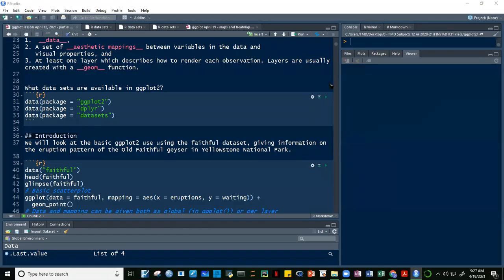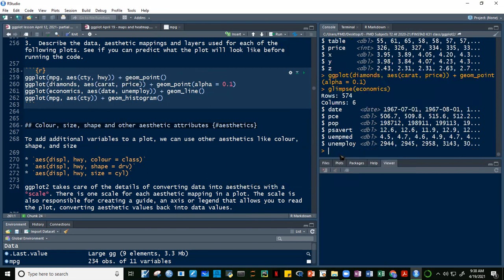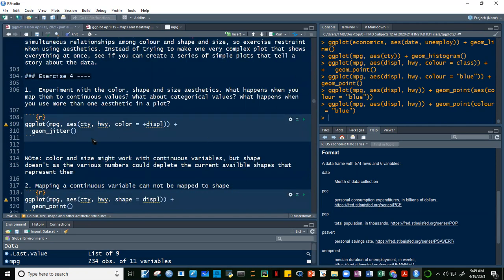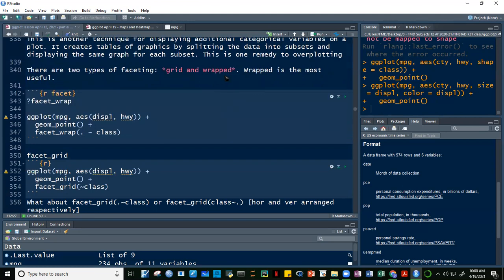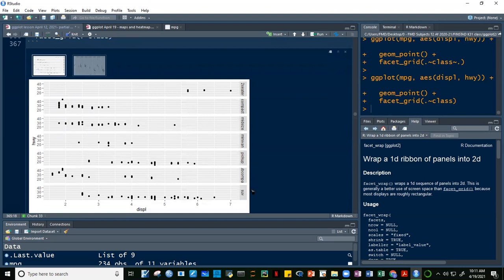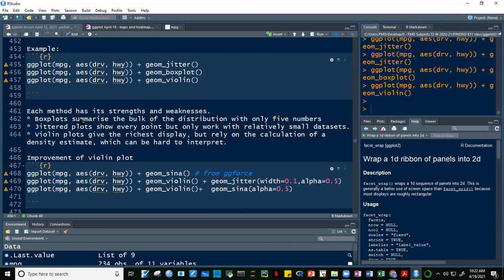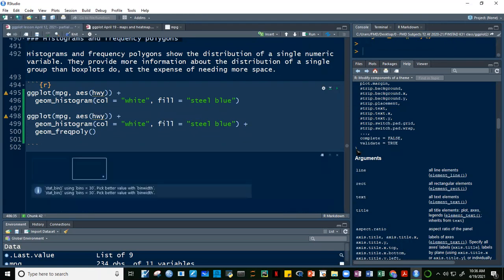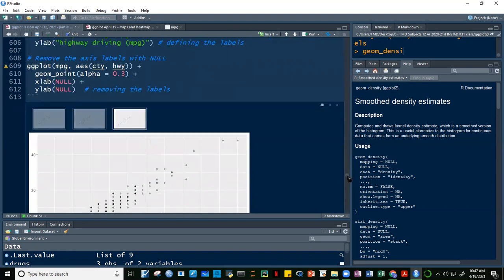FINSTAD K32 April 19 ggplot2 geoms, themes